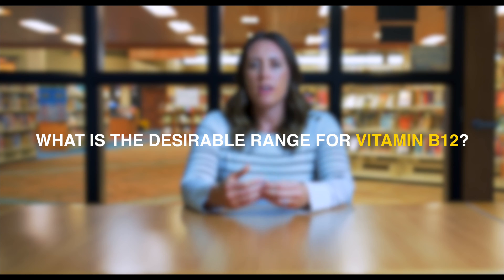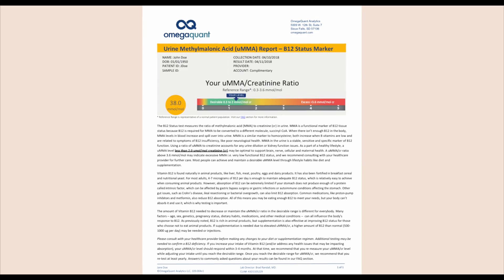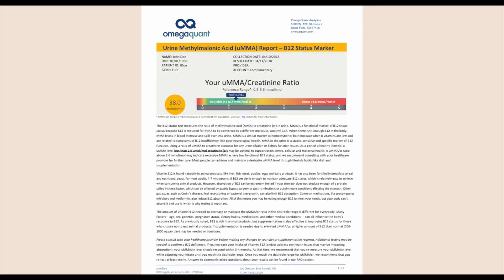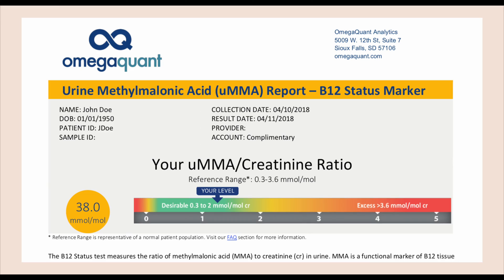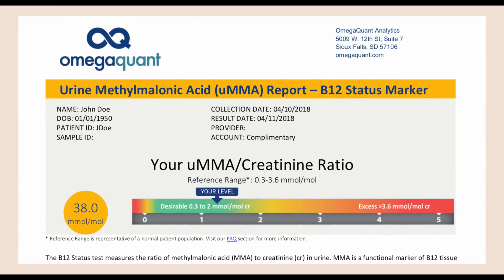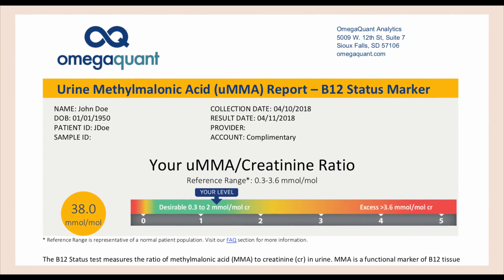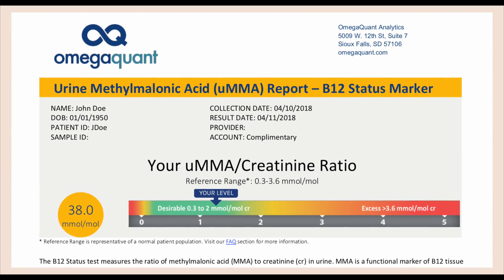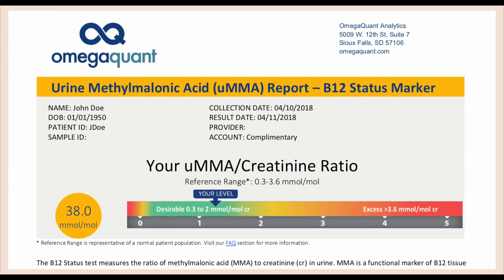What is the desirable range for Vitamin B12?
The desirable range that OmegaQuant has set for urinary MMA is 2.0 millimole per mole. And so, being below that level really indicates that your system is healthy and functioning well and you have enough B12. Then the other number that we look at is 3.6 millimole per mole. And when you're above 3.6 millimole per mole, typically that means you have a high level of MMA. And so, that means you have a low B12 functionality in your body. So, being above 3.6 then, that's where we would recommend that you go to your health care provider and ask about B12. There are lots of different tests for B12 and different tests for these cycles that I've talked about. And so, they may go through a whole different range of testing after you find out that your urinary MMA is elevated. So, this is a screening tool to help us understand what's going on in the body but you might need more testing as well.